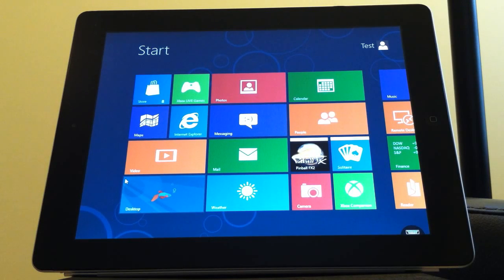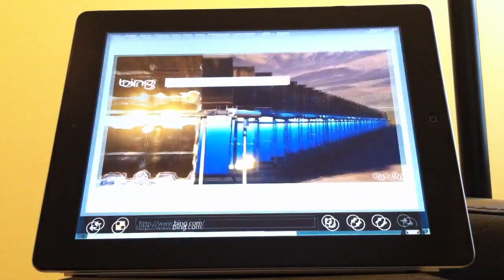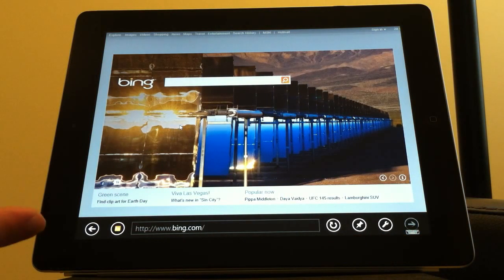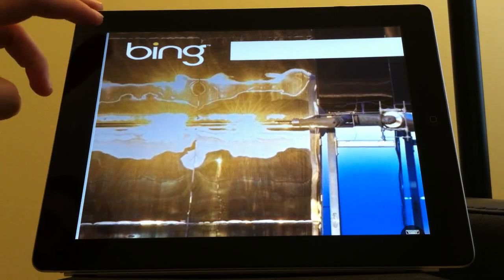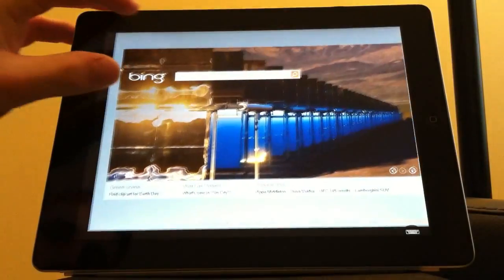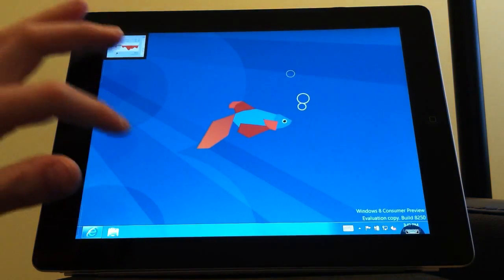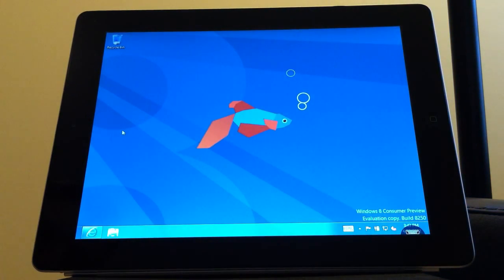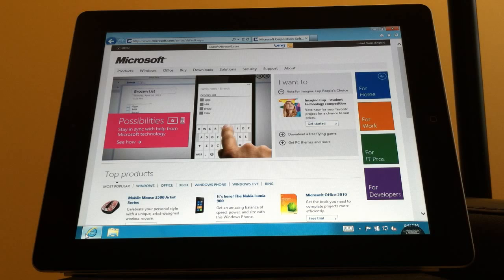Internet Explorer 10 on iPad with Splashtop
This video shows Internet Explorer 10 running on an iPad 2 with the help of Splashtop and a Windows 8 virtual machine.

A tutorial on how to set this up can be found